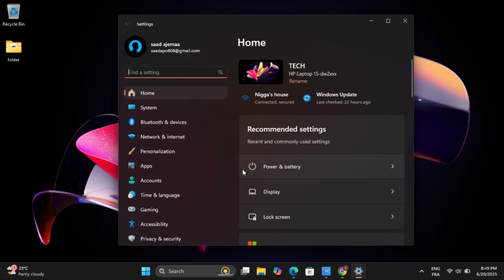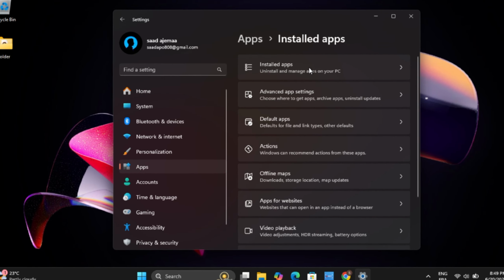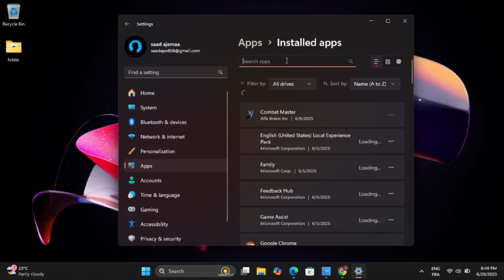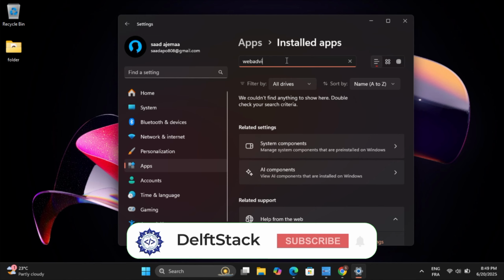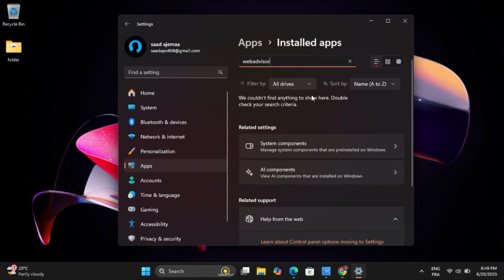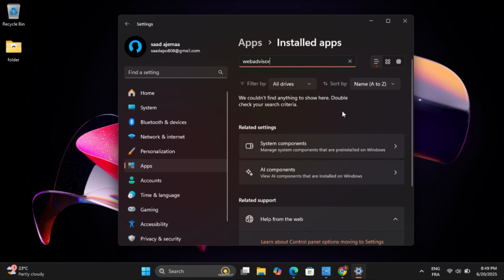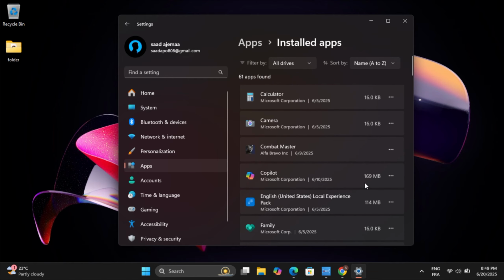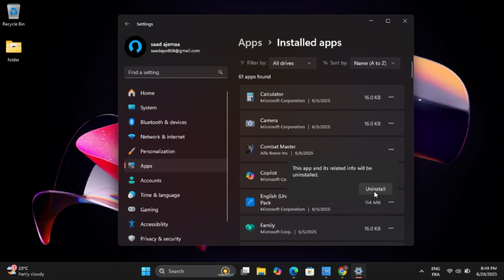How To Uninstall McAfee WebAdvisor/SiteAdvisor [Windows GUIDE]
Tired of annoying browser pop-ups or performance slowdowns caused by McAfee WebAdvisor (formerly SiteAdvisor)? 😤 In this clear and easy-to-follow tutorial, we'll walk you through the safest and most effective way to uninstall McAfee WebAdvisor from your Windows PC — for good!

Whether you installed it intentionally or it came bundled with other software, this guide will help you remove it completely without damaging your system.

🔹 What You'll Learn in This Video:
✅ What McAfee WebAdvisor/SiteAdvisor is and why users uninstall it
✅ How to remove it from Windows 10 or 11 using Control Panel
✅ How to remove residual files or browser extensions

📌 Timestamps
⏱ 00:00 – Introduction
⏱ 00:12 – Access Apps and Installed Apps
⏱ 00:25 – Locate and identify WebAdvisor

McAfee WebAdvisor often installs silently with other software and can slow down browsing or cause browser compatibility issues. Removing it properly can improve system speed, reduce distractions, and give you more control over your browser extensions and security settings. This video is perfect for everyday users, students, and IT professionals alike! ⚙️✅

🔥 Help the Community & Stay Informed!